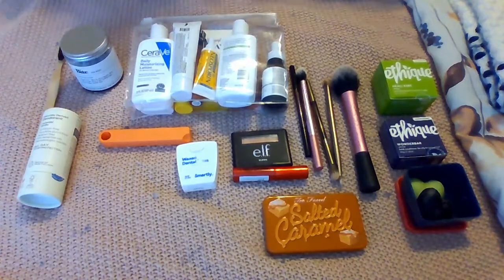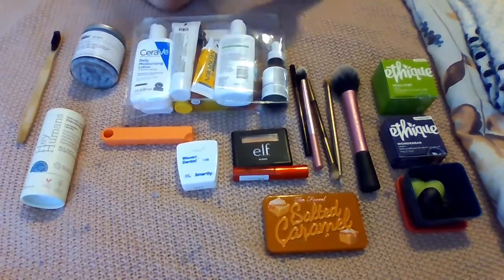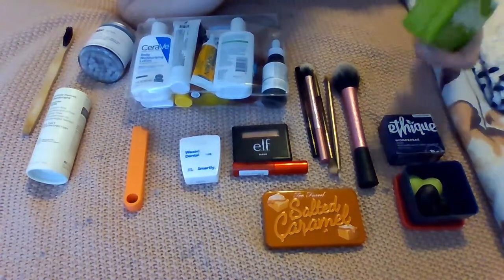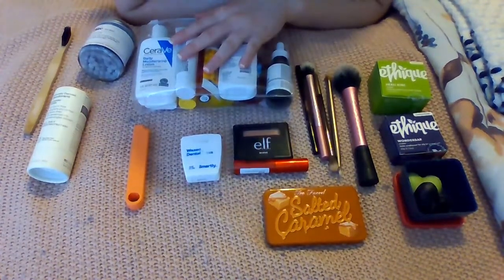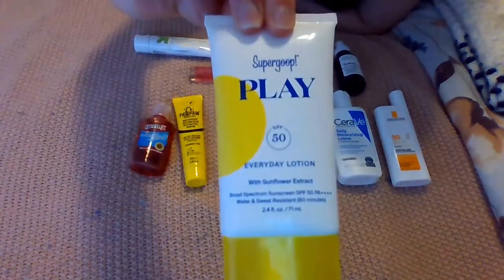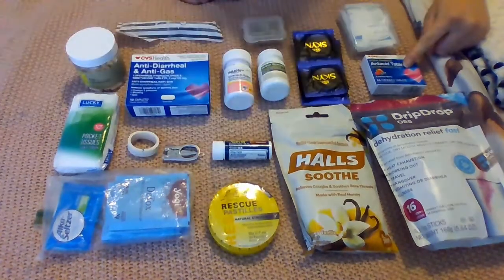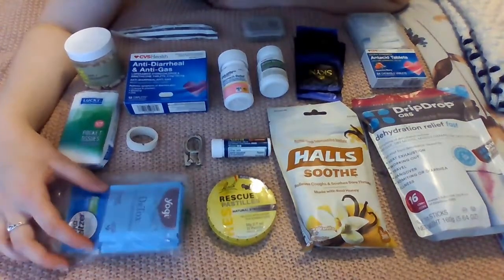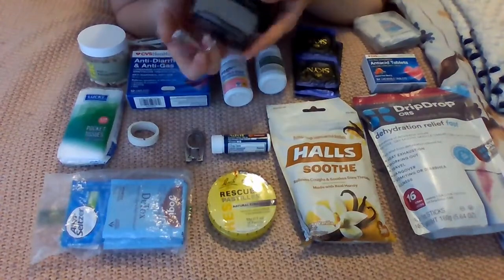What's in my Toiletries and First Aid Bag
Cassie’s Channel: Cassie De Pecol - YouTube

Toiletries:
Face Lotion and Wash: CeraVe Daily Moisturizing Lotion | Ulta Beauty
CeraVe Hydrating Facial Cleanser | Ulta Beauty
Sunscreen: PLAY Everyday Lotion SPF 50 - Supergoop!
Face Sunscreen: La Roche-Posay Anthelios 50 Mineral Ultra-Light Sunscreen Fluid SPF 50
Face Serum: The Ordinary AHA 30% + BHA 2% Peeling Solution | Ulta Beauty
Shampoo Bar: Ethique - Conscious & Concentrated Solid Beauty Bars Heali Kiwi
Conditioner Bar: Ethique Wonderbar
Body Wash Bars: Ethique: Matcha, Lime & Lemongrass Mini and Charcoal, Kaolin, and Oatmeal
Face Bars: Ethique: Deep Green(scented) and Bliss Bar(unscented)
Multipurpose Balm: Dr. PAWPAW Multipurpose Soothing Balm | Ulta Beauty
Toothpaste tabs: Bite Toothpaste Bits
Deodorant: Hey Humans Natural Deodorant Lavender Vanilla - 2oz : Target

First Aid:
Probiotics: Rae : Probiotics
Rescue Pastilles: Amazon.com: RESCUE PASTILLES,
Cotton swab alternative: Reusable LastSwab Reusable Cotton Swabs f
Rehydration Salts: DripDrop ORS - Patented Electrolyte Powder For Dehydration
Quart Size TSA Approved Bag (this isn't the exact bag I have but it is the correct size): Refreshed Traveler Grab & Go Travel Safety Kit : Target